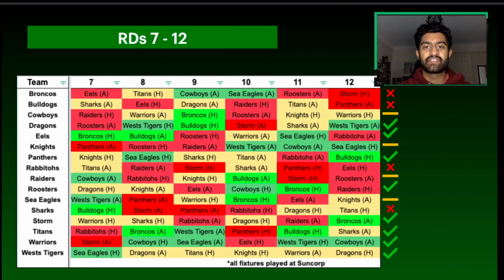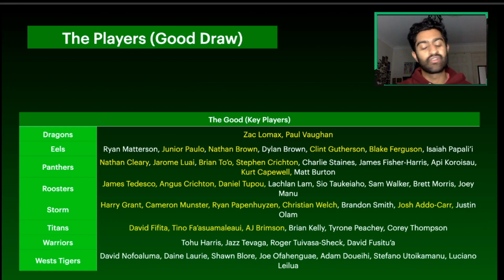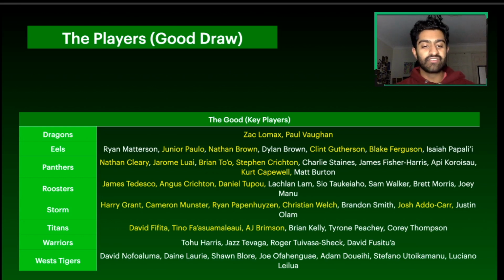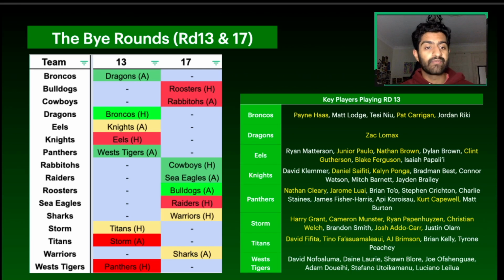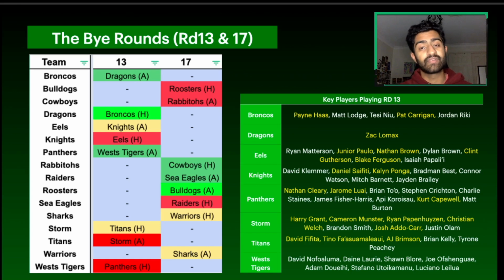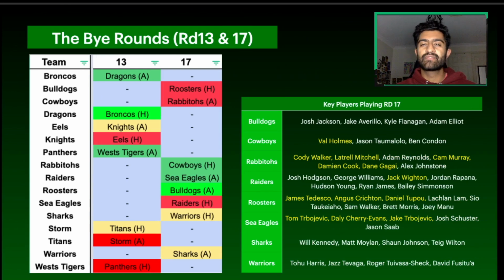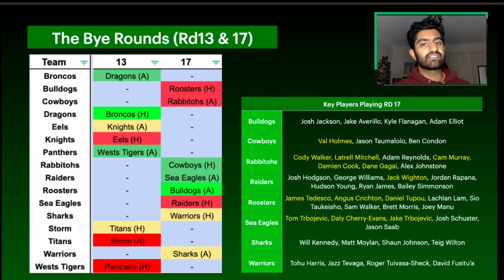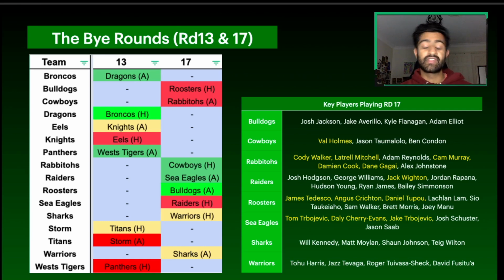BEST Draw Round 7 - 12? | Planning for Origin & the Byes? | NRL SuperCoach Tips 2021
In this video I discuss the teams that I think have the best draw from Rounds 7 - 12 and players to target, as well as touching on planning and potential strategies around the Origin & Bye weeks.

Time codes:

0:00 Intro
0:37 RDs 7-12
1:38 Players to Target? (Good Draw)
9:12 Players to Target? (OK Draw)
12:40 Bye Planning
20:39 Outro